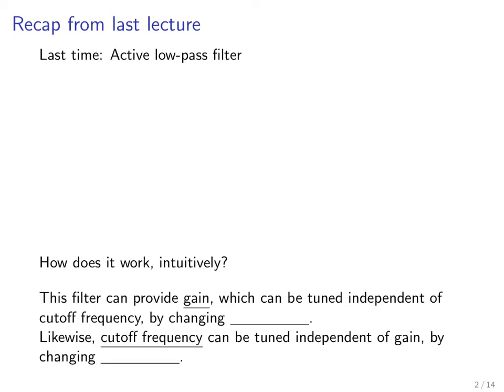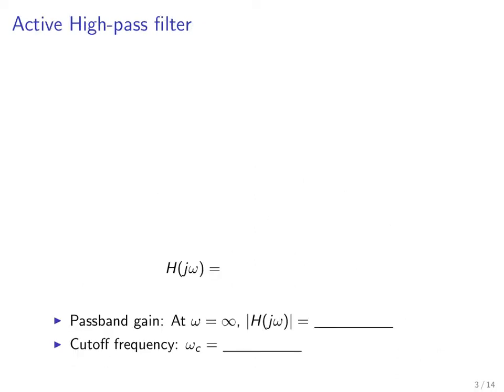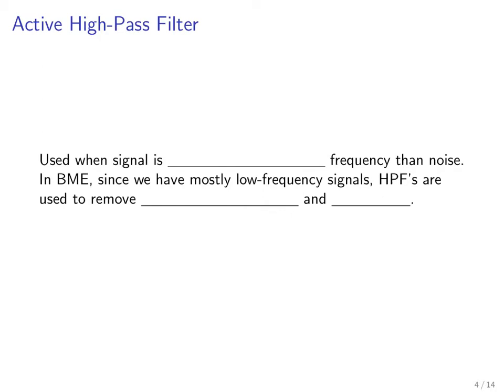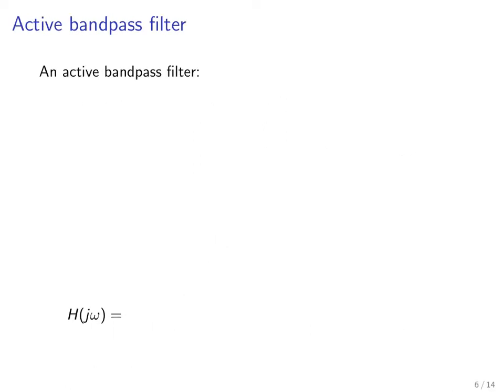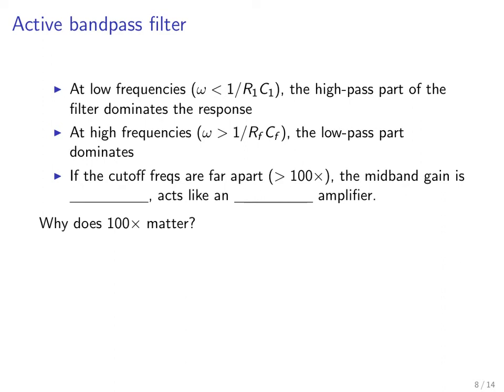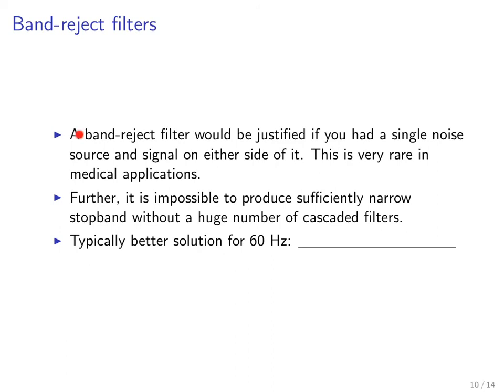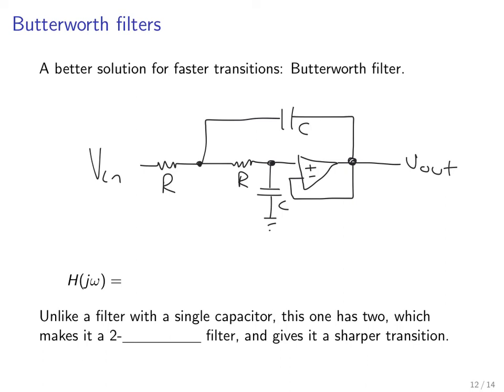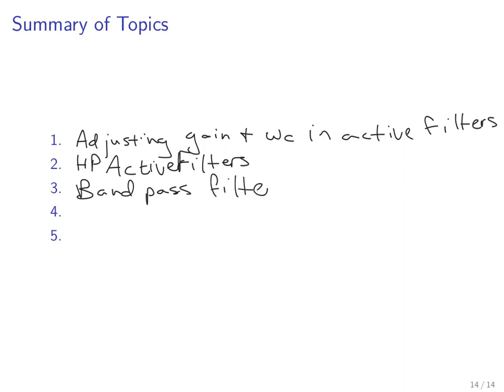BME 3300 Lecture: Active Filters, Continued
- Gain and cutoff frequencies in active filters
- High-pass, bandpass, band-reject, and Butterworth filters